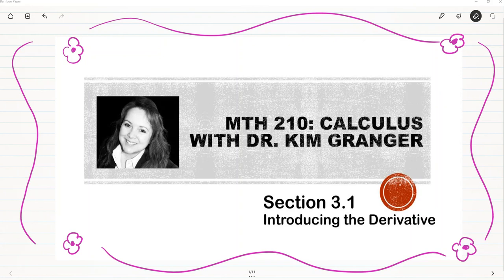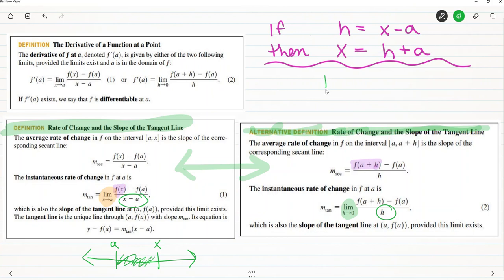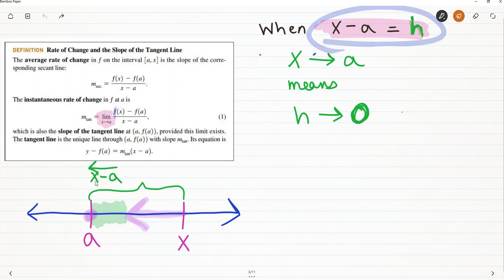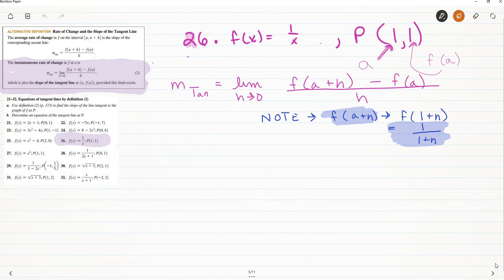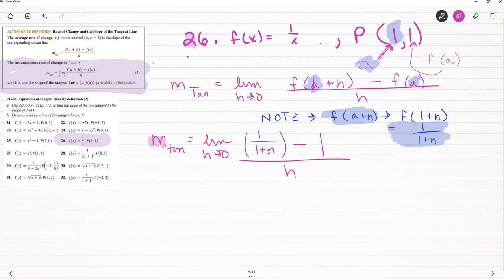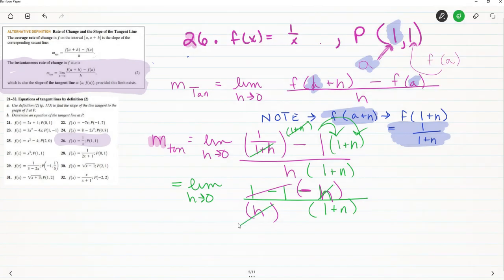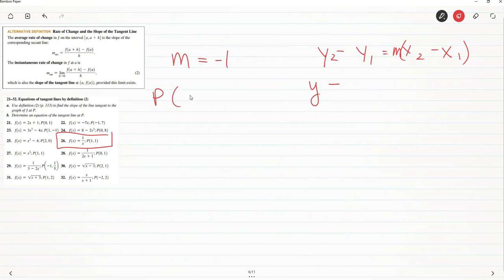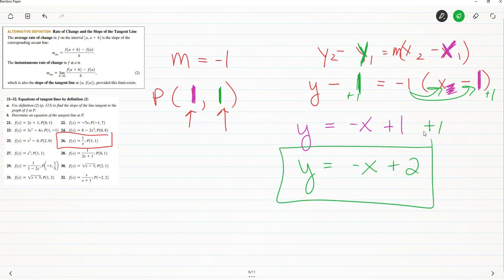Calculus 1: 3.1 (Introduction of Derivative) Part 1 of 2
Calculus 1 Video:  Introduction of Derivative (Part 1 of 2) with examples.  See additional examples worked out with Part 2.